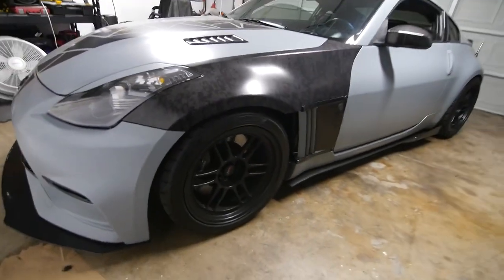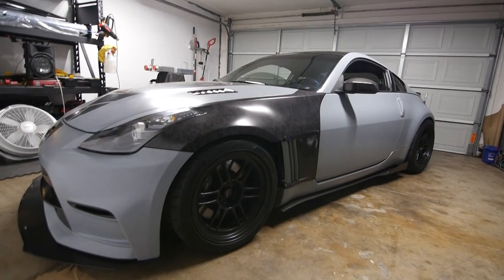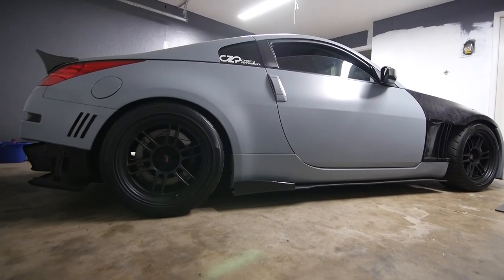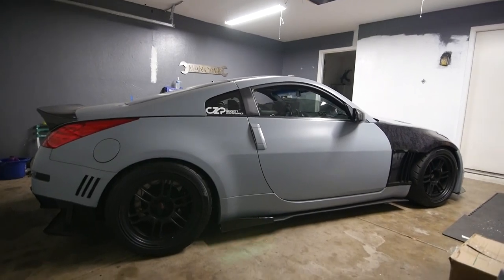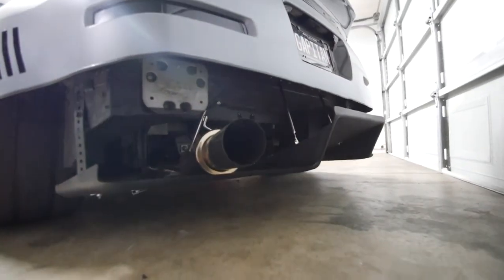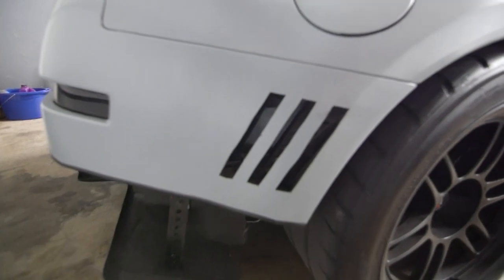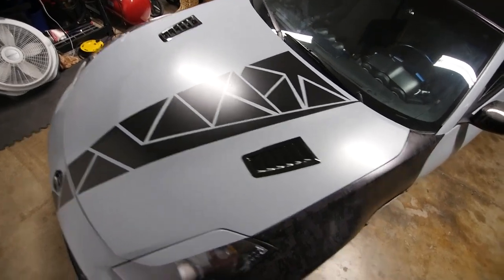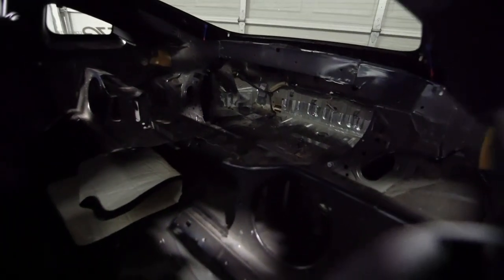What's Done to the 350Z ???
Whatsup Guys! Here is a short introduction video of the Z and what is all current Mods on it.

Here is a better List to all the parts i missed on Video! LOL

Avid Racing Trans Mount
SPL Differential bushings
Akebono BBK w/ 2 Piece Rotors
18" Enkei RPF1's  front 9.5 +15  Rear 10.5 + 15
MCGard Wheel Lug Nuts
Zeal Coilovers"
Evo350 Front Camber Arms
SPL TITANIUM REAR TOW LINKS
SPL Titanium Rear Camber Links
SPL Eccentric Lock out Bolts
SPL Titanium Traction Links
Stillen Sway Bars
Whiteline Sway Bar Bushings
SPL Pro Front end Links
SPL Pro End Links
SPL FKS Front Compression Rod Bushings
SPL FKS Front lower inner Arm Bushings
SPL FKS Front lower Arm shock Mount Bushings
RJM Clutch Pedal System
NISMO Leather Shift Knob
*Fast intetions Test Pipes*
Corbeau A4 Seats
Z1 25 Row Setrab Oil Cooler Kit*
Gorilla Side Splitters
Front Gorilla Splitter Aluminum
300zx Rear Diffuser
Carbon Fiber Duck Wing
Aluminum Under Tray*
Nismo 370z Front Bumper
Mercury Racing Fenders

This is it for now. More to come!

Comment one thing you would like to see!